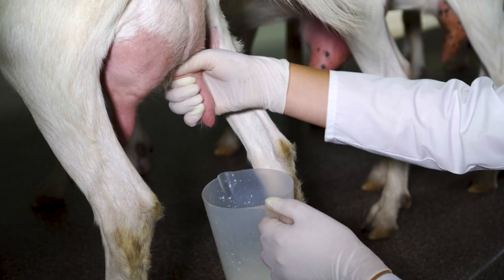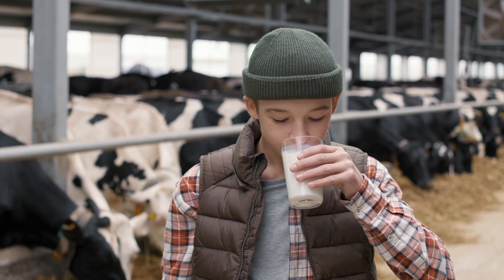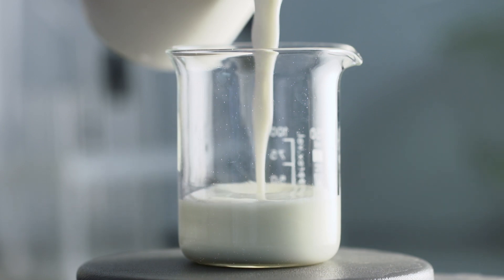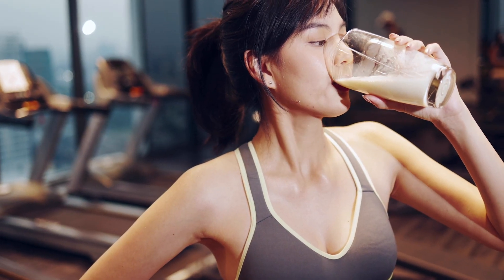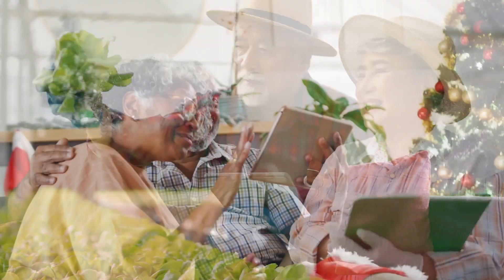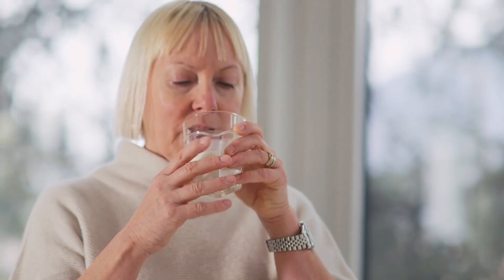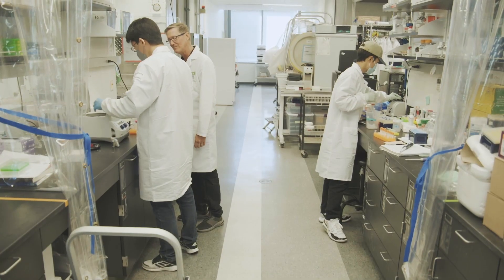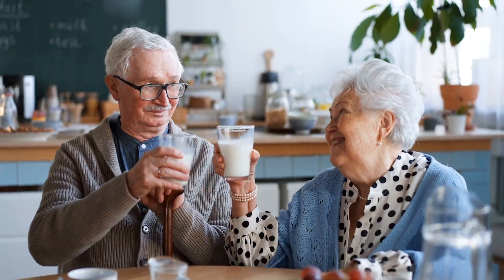Can UV-Treated Milk 🥛 Make You Stronger? 💪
🎥 SPOTLIGHT CLIP: According to the @internationaldairyfederati6391, more than 80% of the world -- about 6 billion people -- regularly consume (liquid) 𝐦𝐢𝐥𝐤, or other dairy products. The U.S. alone, produced more than 226 billion pounds of milk for human consumption in 2023. 🥛

One company says it has a healthier way to process cow milk 🐄, benefitting the elderly, in particular, by 𝙗𝙤𝙤𝙨𝙩𝙞𝙣𝙜 𝙩𝙝𝙚𝙞𝙧 𝙞𝙢𝙢𝙪𝙣𝙚 𝙧𝙚𝙨𝙥𝙤𝙣𝙨𝙚𝙨 to vaccines.

We’re spotlighting 𝗧𝗮𝗺𝗮𝗿𝗮𝗰𝗸 𝗕𝗶𝗼𝘁𝗶𝗰𝘀, which uses 𝐔𝐕 (ultraviolet) hashtag#technology to replace the pasteurization of milk. It points to studies showing that the heating process during pasteurization can damage milk’s beneficial bioactive proteins and nutrients.

The company says its dried milk powder retains 93% of raw milk's immune active proteins 💪, and is currently organizing clinical trials to demonstrate how its product may also help to prevent the development of childhood allergies.

Tamarack is still in the @US_FDA regulatory approval process and working to expand production in Europe.

Watch short snippets from our segment!

🎬 𝗗𝗠𝗚 𝗣𝗿𝗼𝗱𝘂𝗰𝘁𝗶𝗼𝗻𝘀